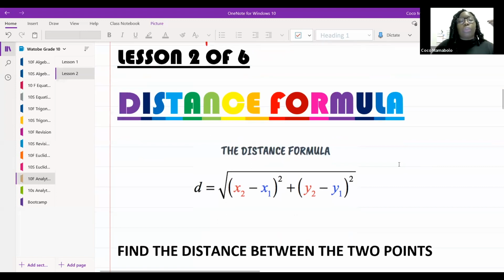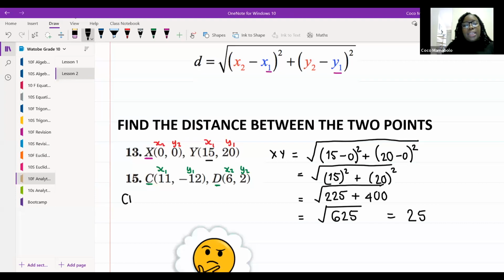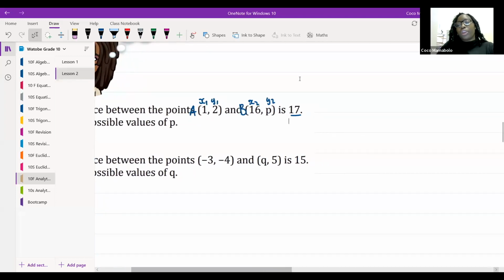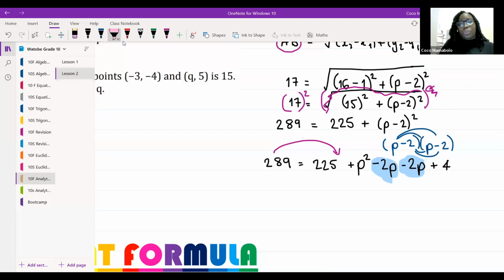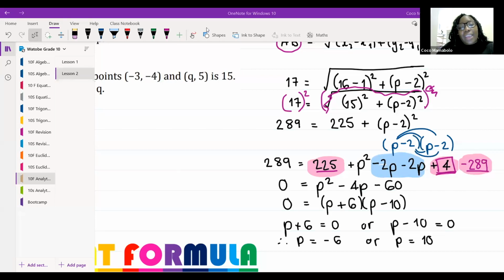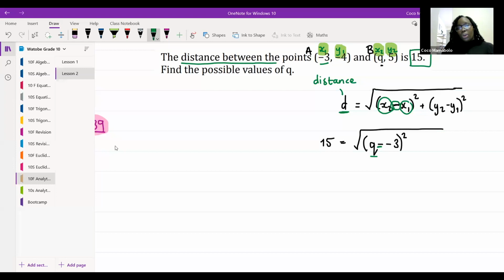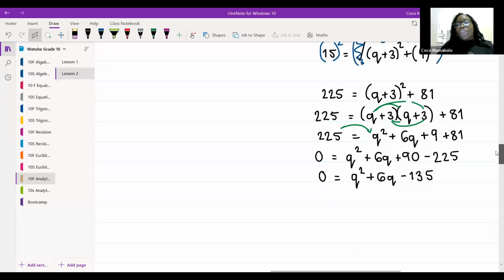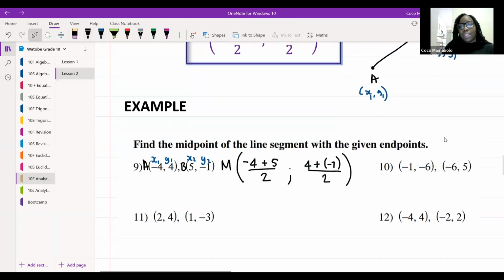Grade 10- Analytical Geometry Foundation (distance formula - stepping up)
Grade 10 | analytical geometry | distance formula | midpoint formula |